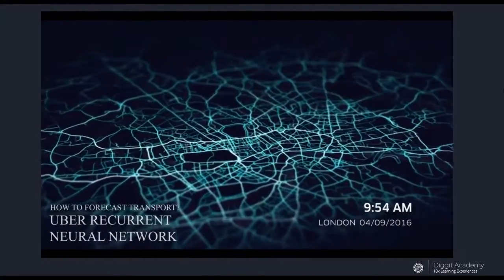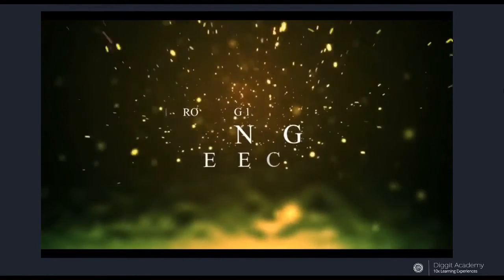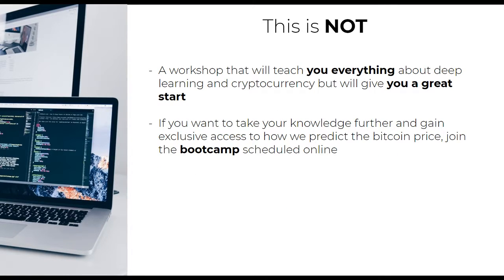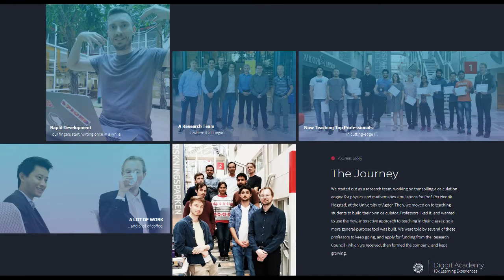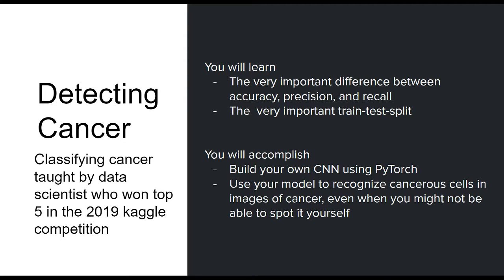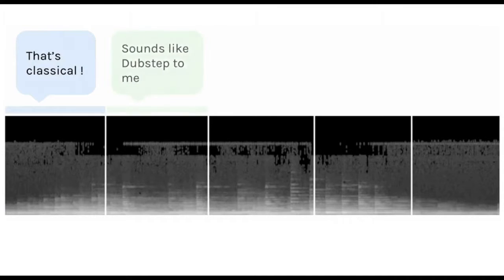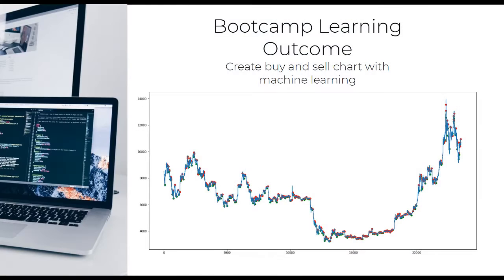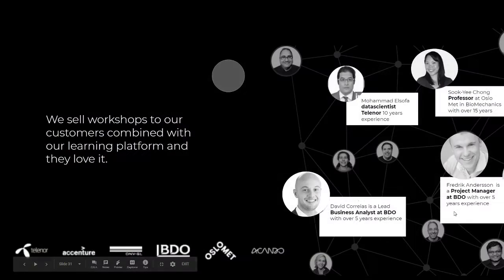Applied Data Science Bootcamp Overview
According to a MarketsandMarkets report, the deep learning market is expected to be worth $1,772.9 Million by 2022, growing a CAGR of 65.3% between 2016 and 2022. This is huge! Now, many people might think that these advanced techniques is out of their reach, but that is not true. A few years ago, Google developed an open source deep learning framework that that is now available for everyone- this is known as Tensorflow which will be the main focus in our bootcamp for applied data science in finance tech.

Companies using Tensorflow include Uber, Amazon, Salesforce, Netflix and many more. Salesforce recently spent 1.2 Billion dollars in 2018 on R&D on machine learning creating automation throughout their sales systems that would rank customers in order to prioritize, automate customer services through chatbots, and provide deep analysis of customers based on their phone number, email, company, job title, location and more.

We present to you the most advanced cutting edge projects in 2019 taught by data scientist instructors that have worked in companies in collaboration with Spotify.

We will cover:
Part 1 - Data Preprocessing and exploration
Part 2 - Regression: Simple Linear Regression, Multiple Linear Regression, Polynomial Regression, SVR, Decision Tree Regression, Random Forest Regression
Part 3 - Classification: Logistic Regression, Recurrent Neural networks

Project 1- Detecting Cancer

The very important difference between accuracy, precision, and recall

The very important train-test-split

You will accomplish

Building your own CNN using PyTorch

Use your model to recognize cancerous cells in images of cancer, even when you might not be able to spot it yourself

Project 2 - Music Classification

How to improve accuracy using residual connections

How to use deep learning approaches wherein a CNN model is trained end-to-end, to predict the genre label of an audio signal, solely using its spectrogram

Stacked models, i.e. model ensembling technique used to combine information from multiple predictive models to generate a new model.

You will accomplish

Structure audio in a way that will allow you to use image recognition tools

Detect the genres of music as it is done in Spotify

Project 3 - Create a Trading algorithm Simulator with Deep Learning and genetic algorithms

Advanced python architecture and classes

The benefits and many use-cases of transfer learning

Advanced pytorch techniques for prediction and genetic algorithms

You will accomplish

An automated trading algorithm that can predict buy/sell/hold signals with the use of genetic algorithms with deep learning

How to plot and verify the accuracy of the dataset using cross fold validation - one of the optimal techniques for estimating the accuracy of the model given new data

As well, since 60% of the time is spent on debugging our algorithms, we will cover a visual library, Flowpoints ML, that lets us interact and change our algorithm visually and in real time in order to much more efficiently debug and draw interpretability for our algorithms. Flowpoints ML is published in the science article towards data science.

The creator of the deep learning library, Flowpoints ML, will be your instructor for the course.

Join us and master applied data science for finance today.

The Bootcamp Program
Our program utilizes the only tech learning platform that gives you automatic feedback on your precise mistake with the use of machine learning.

Our instructors have background in education, machine learning, but also educational technology research. Meaning we combine the best of all fields to provide you a learning experience far superior to anything in the market.

Our program is intensive, thorough, intuitive, visual, and project based. Avoid spending years in academy to master the same concepts when you can learn them in an accelerated program instead. Your time is precious to us. When we say we will provide you with the knowledge required for the industry, we ensure that this is true our you will get your money back 100% guaranteed.

Testimonials
"I THINK THE DIGGIT ACADEMY SYSTEM FOR LEARNING  IS VERY GOOD. IT'S A NEW WAY TO LEARN NEW SKILLS, AND I LIKED IT. THE SYSTEM ALLOWS THE USER TO GET AUTOMATIC FEEDBACK ON THEIR PRECISE MISTAKE. I AM VERY SATISFIED THAT I CAN LEARN NEW TECHNOLOGY SO QUICKLY." ~ JON MAGNUS STAVIK VOLD ( ICT CONSULTANT AT CIBER NORGE AS)
Watch a video of what our previous round of participants say about the bootcamp:

Questions?